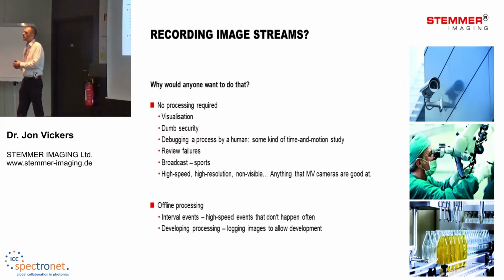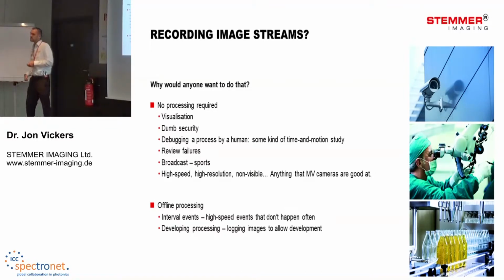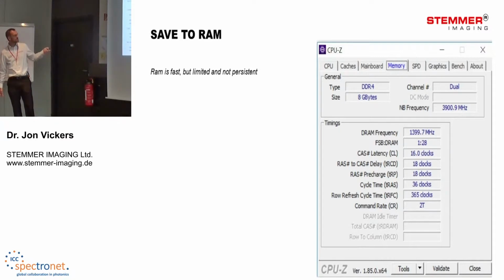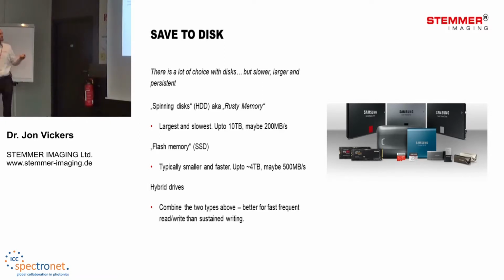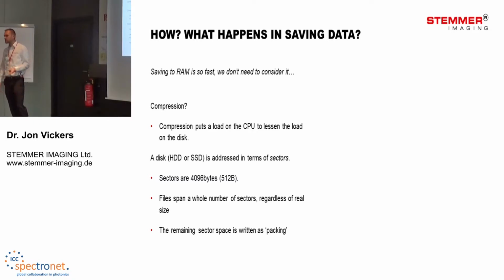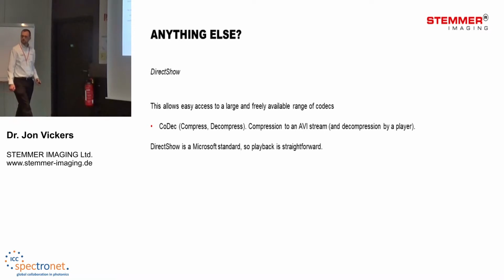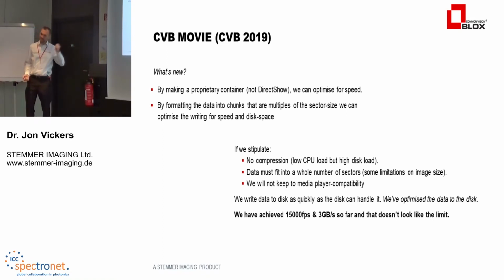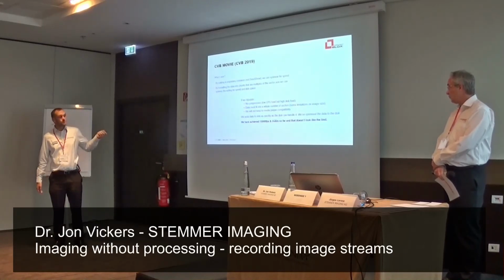Technology Forum 2019 - Imaging without processing recording image streams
Vortrag beim Technologieforum Bildverarbeitung 8./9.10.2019 in Unterschleißheim (Deutschland)
Referent: Jon Vickers, STEMMER IMAGING Ltd.

Presentation at the Machine Vision Technology Forum 8-9 October 2019 in Unterschleissheim (Germany)
Speaker: Jon Vickers, STEMMER IMAGING Ltd.

Through the history of machine vision, there has always been a demand to record images and there is a vertical industry that has grown up around this. With TV standard cameras it was not unusual to see video recordings on videotapes, but today’s formats are much more varied and higher bandwidth, so we assume a PC-basis for the recording.

The applications are many, from human training to offline inspection by machines and archiving of data, but the core specification is always bandwidth. Image size and format have an influence, but the real question is: “How much data?”

The machine vision world has always been a three-way battle between cameras, acquisition technology and PC performance and these all impact on a recording system. Newer technology raises the performance and this means that what was once a difficult, custom application is now relatively easy.

In this talk we will look at the limitations and possibilities, and how to create an efficient, high-speed and reliable recording system. There are strategies to help in high-speed, high-bandwidth and multi-camera recording systems and these will be explored through this presentation.